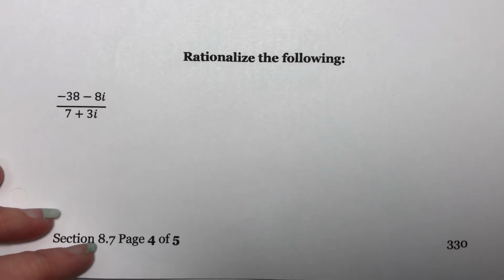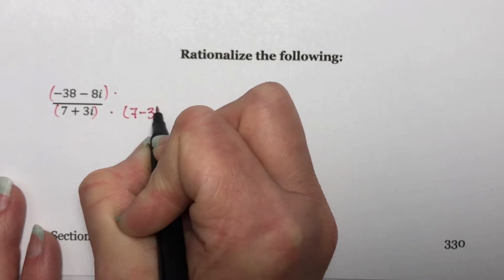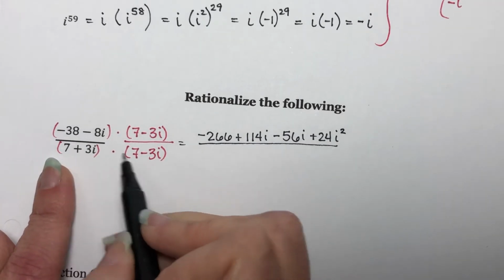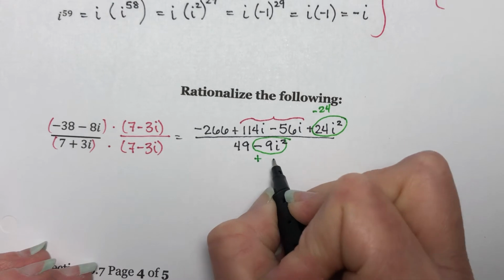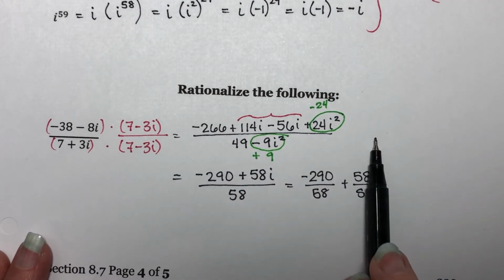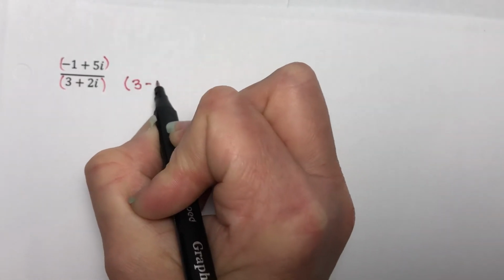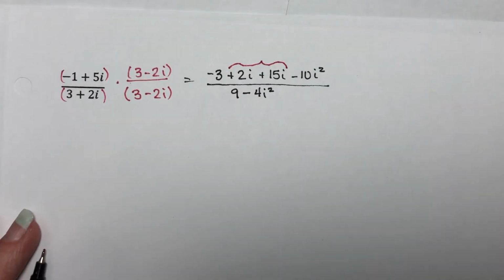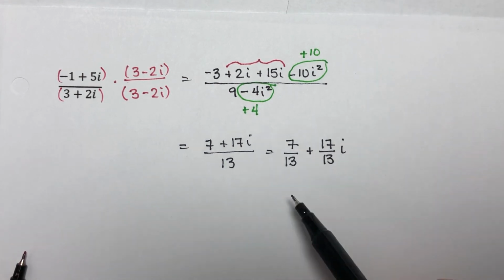(330) Section 8.7 Complex Numbers Part 3/3